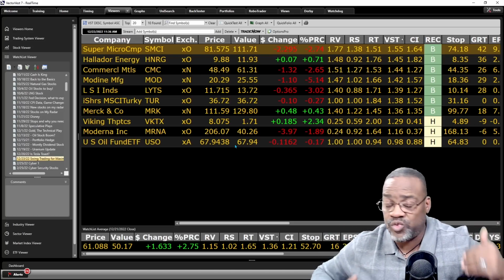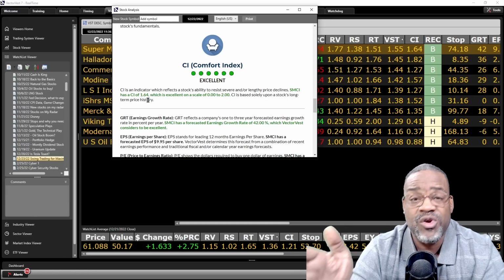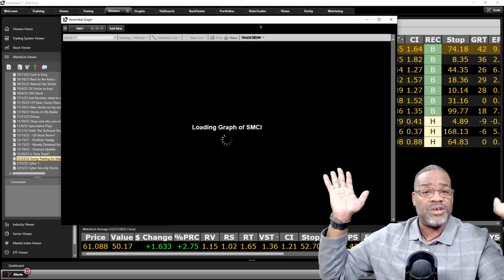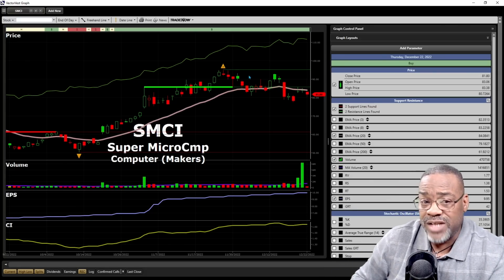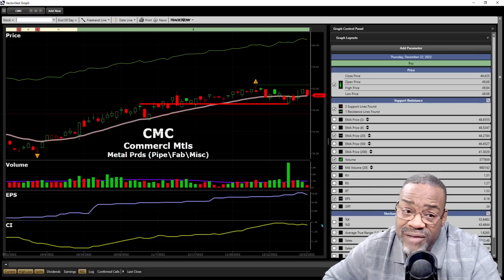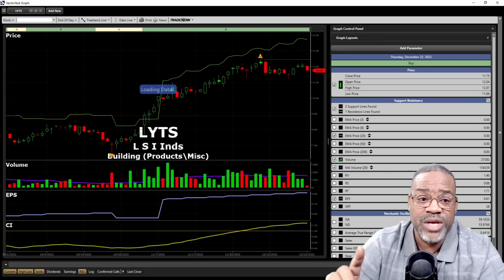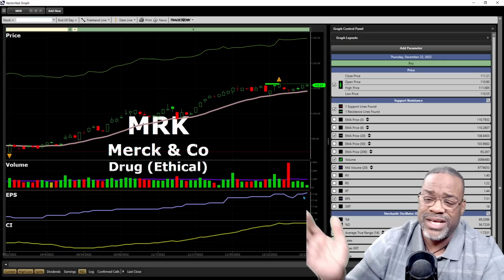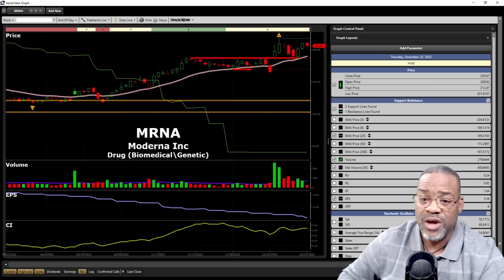How to Swing Trade Like the Pros! | VectorVest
Swing Trading is a skill set most investors to wish to obtain. Why would you Swing Trade when the market is moving down? You Wouldn't, so why talk about it? Many of you are stubborn about holding stocks no matter what is going on in the market. With Swing Trading skills, you will be better suited to make the hard decisions about the stocks you own long-term. Swing Trading is the art of trying to hold stocks for a couple of days to a couple of weeks. In weak markets, it becomes hard to do. What if I told you VectorVest has an indicator you could count on to help you make the right decision? Ahhh, that catches your attention. Watch this video to help you hone your swing trading skills with some great techniques to maximize your profits! Merry Christmas!

Video Topics: vectorvest, swing trading, swing trade like the pros, trade like the pros, swing trading stocks, stock market, stocks, financial education, swing trading strategies, swing trading for beginners, swing trading strategy, what is swing trading, stock market investing, swing trading indicators, swing trading strategies for beginners, stocks to buy, swing trading basics, simple swing trading strategies, how to swing trade stocks, how to swing trade, swing trade, swing trading 2022